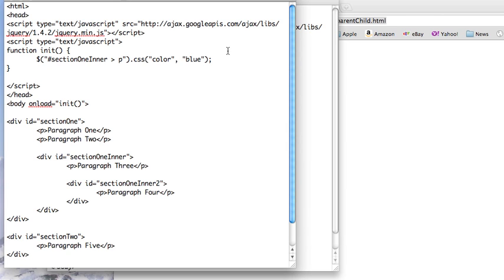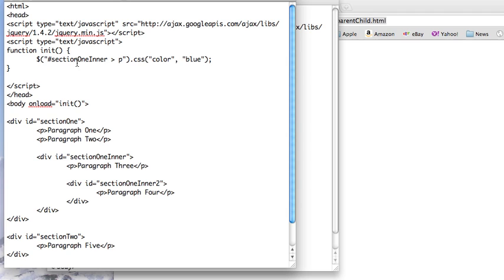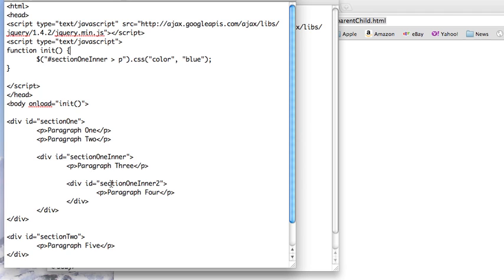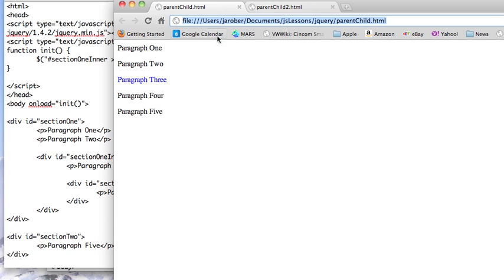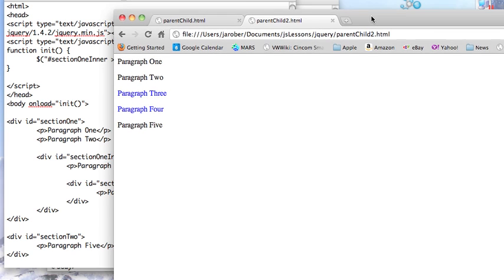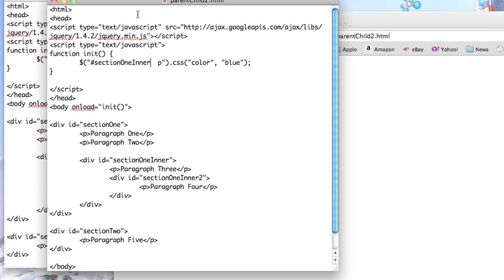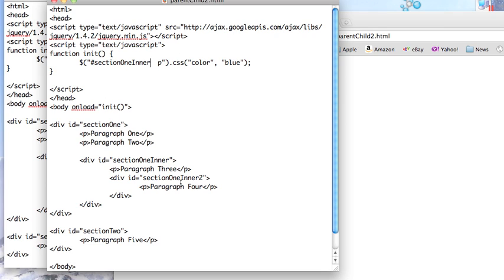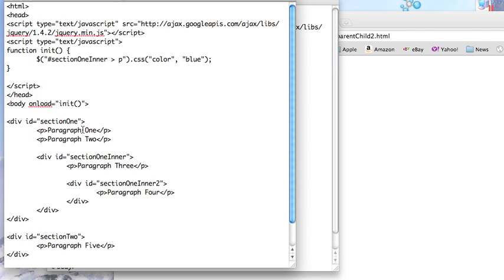JS 4U 75: Parent/Child in JQuery Part 2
Today we'll continue looking at how to select specific (or specific groups) of DOM elements using JQuery, based on their parent/child relationships on the page